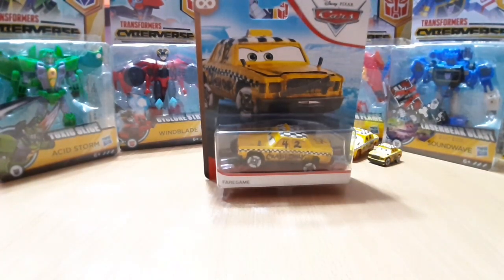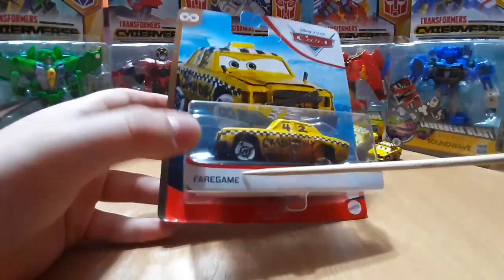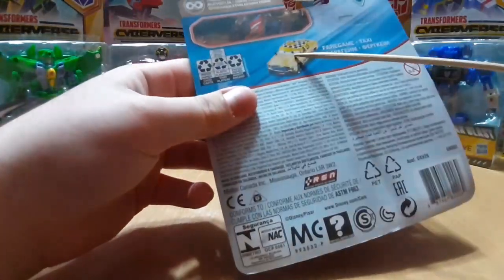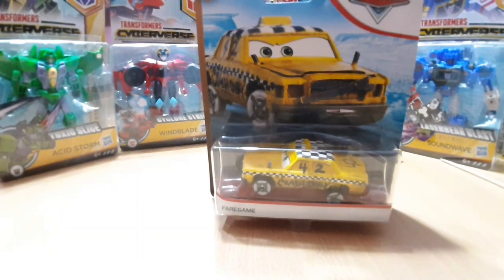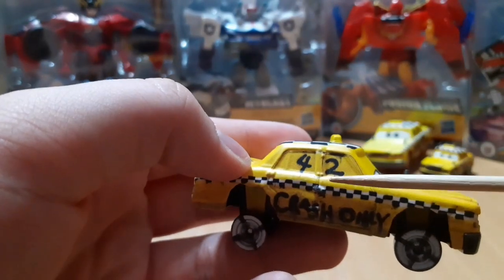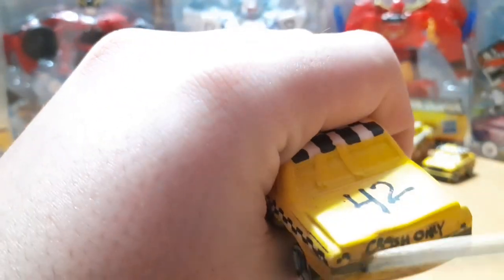Pixar cars 3 faregame review